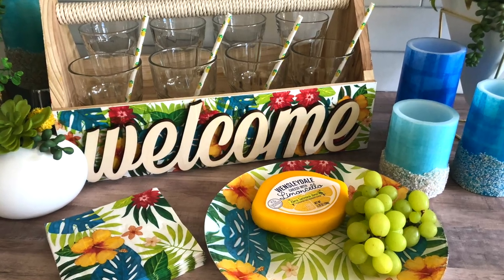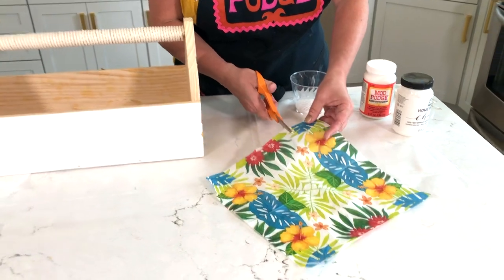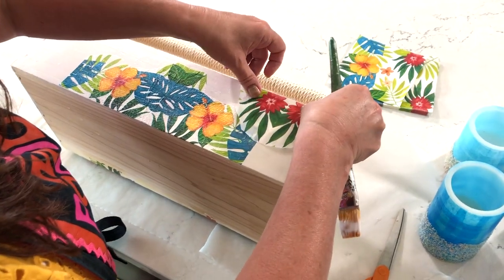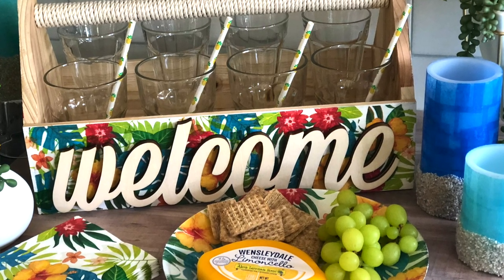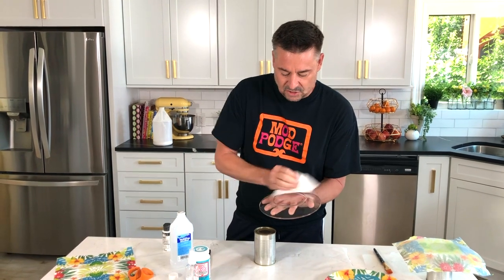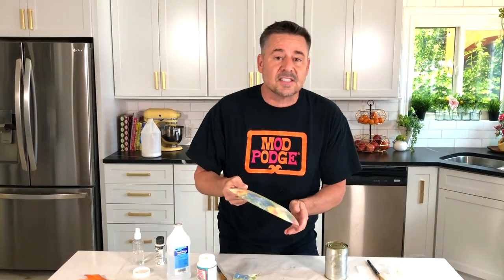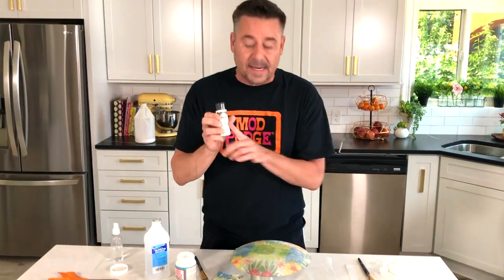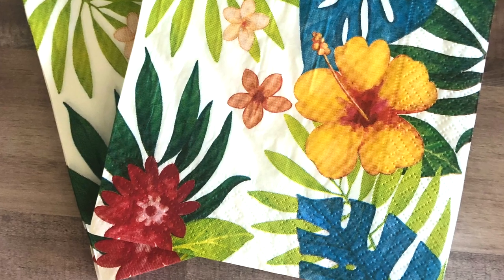DIY Tropical Party Napkin Decoupage Decor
Celebrate in tropical style this summer with a custom-made drink caddy and beautiful appetizer plates. @HandmadeHappyHour 's Cathie and Steve are teaching how to turn dollar-store napkins into all this fun party décor using Mod Podge and a little FolkArt paint. Learn how to make DIY party decor this week on Make It With Mod Podge!